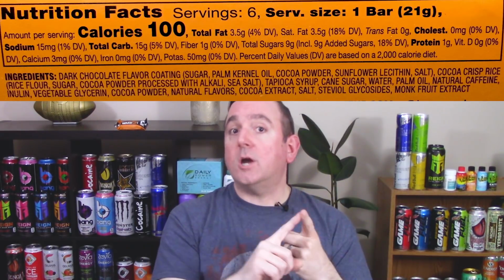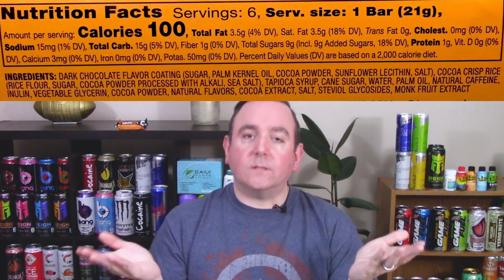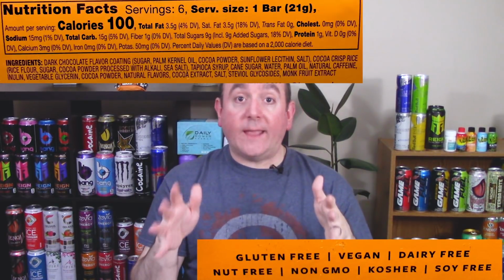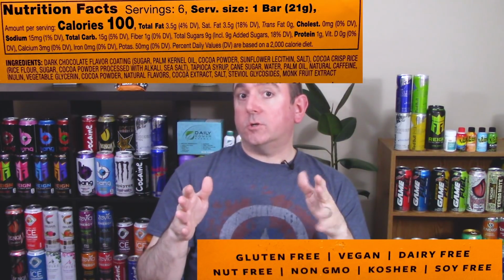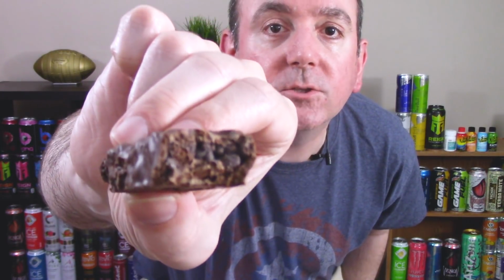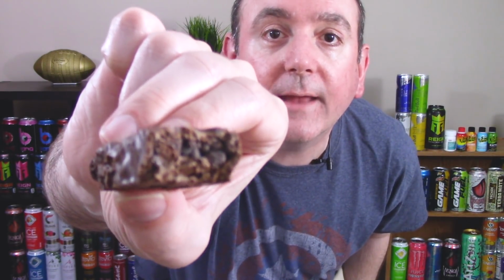Jesse's Wake Up Bar - Dark Chocolate Caffeinated All Natural Energy Bar Product Review